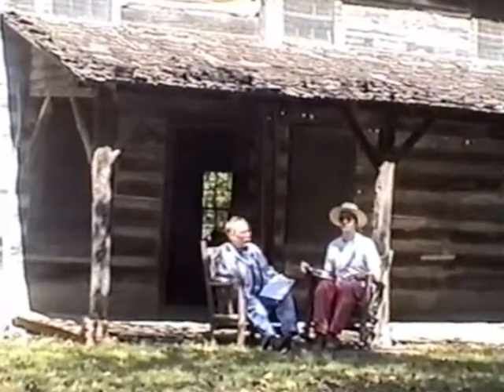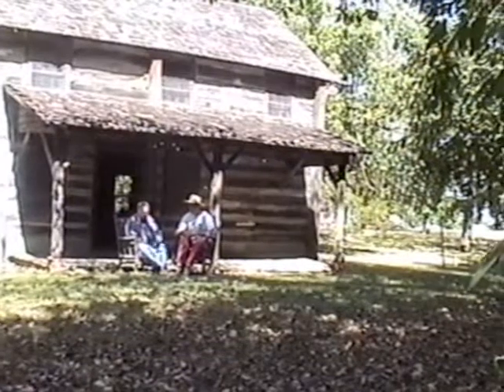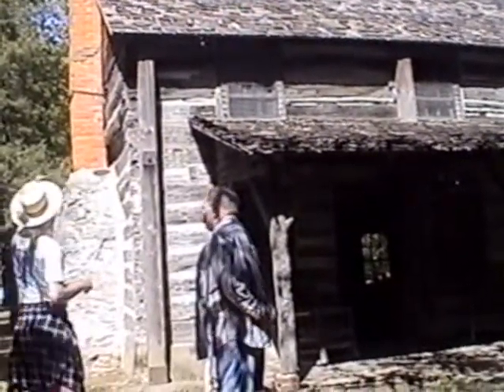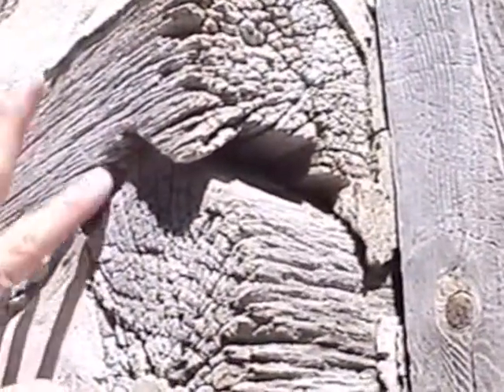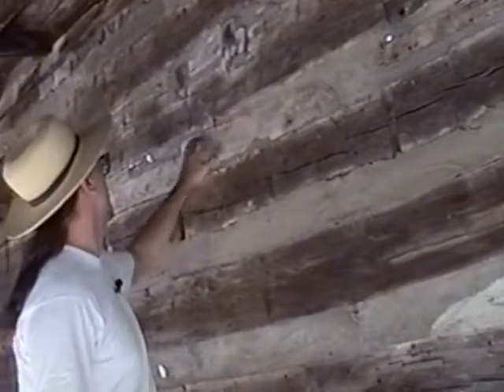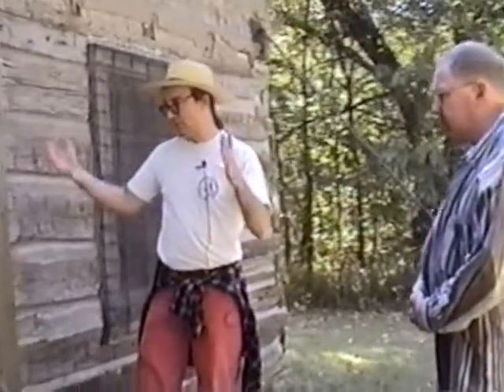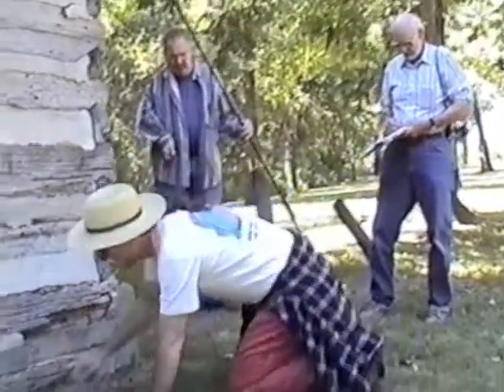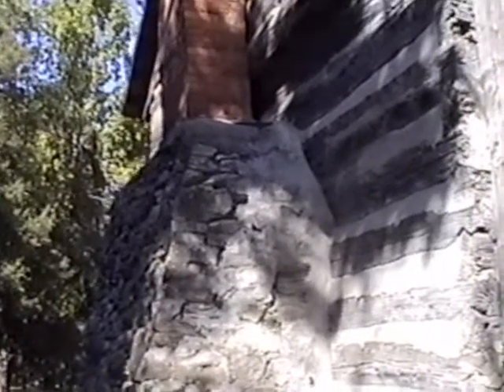Bonnifield Log House Restoration Survey 9-18-99